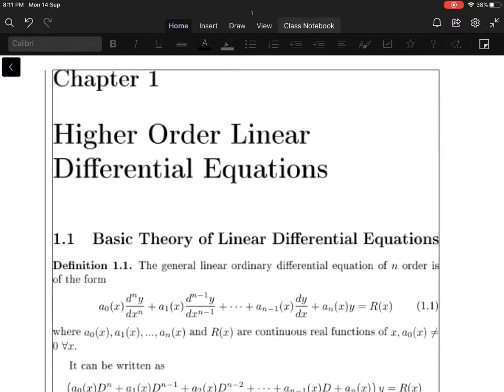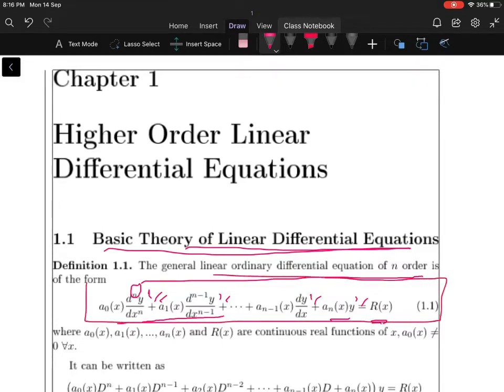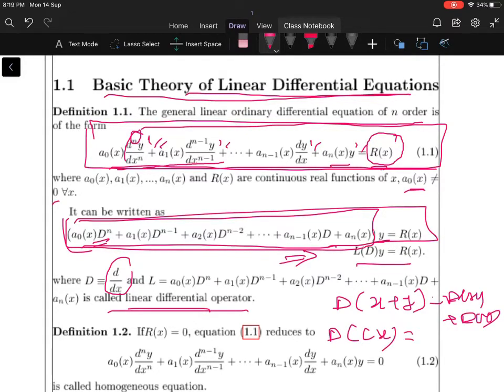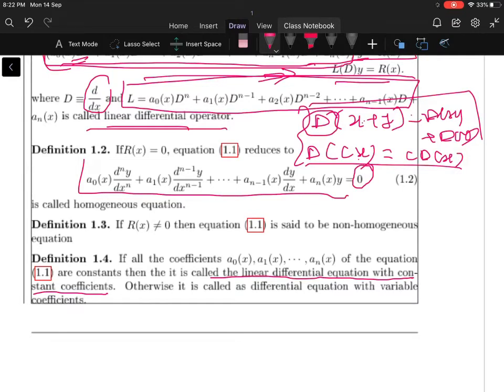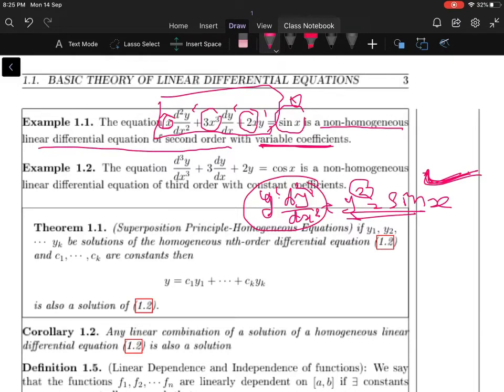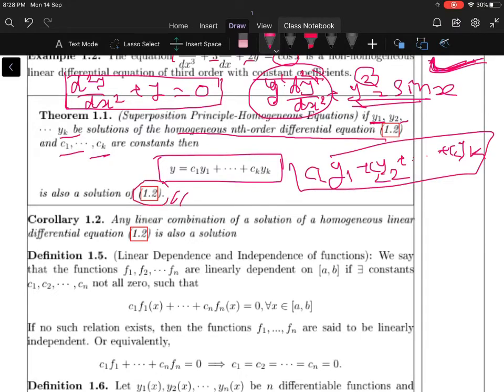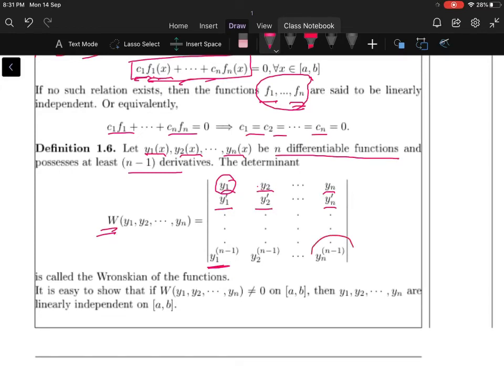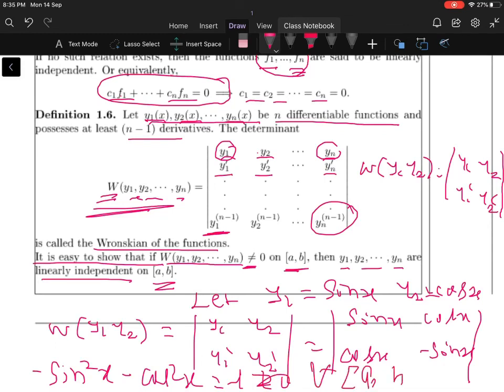Solutions of Higher Order Differential Equations